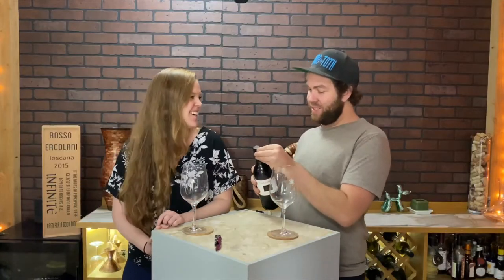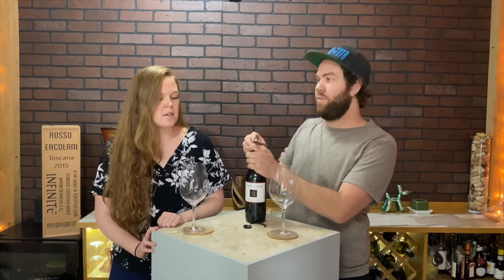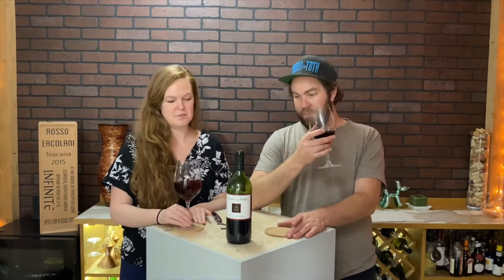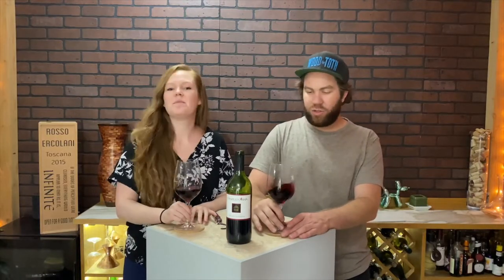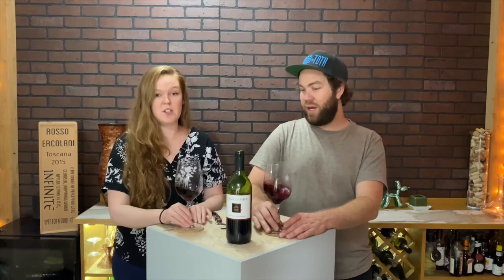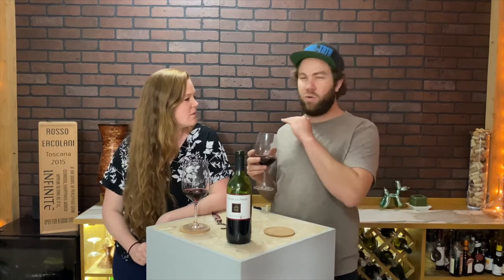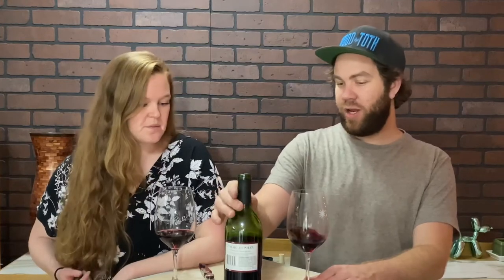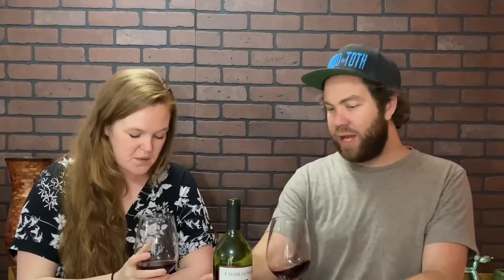2016 Charles Shaw Cabernet Sauvignon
Welcome to Tasting Wine, today were are tasting 2016 Charles Shaw Cabernet Sauvignon. This wine is from California. If you have any experiences about 2 buck chuck put them down below, we would love to hear!
Follow us along on our wine tasting journey! Hayley and Toth are not experts, we're here to taste different wines and learn more!

Glass Wine Decanter